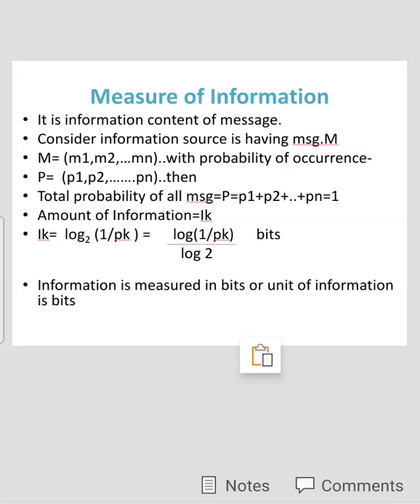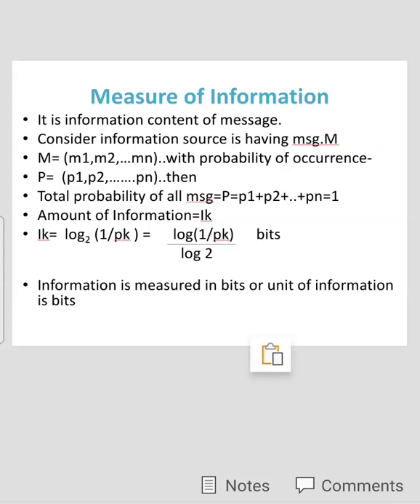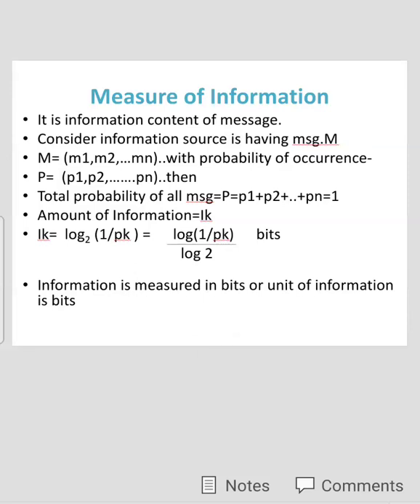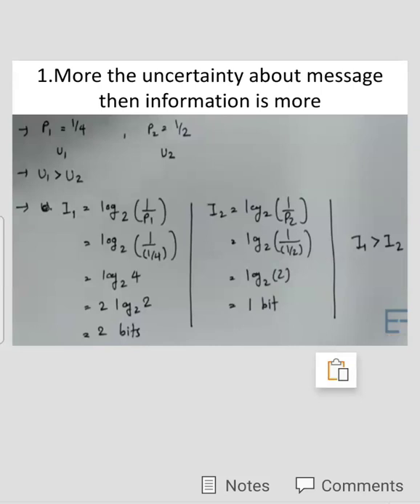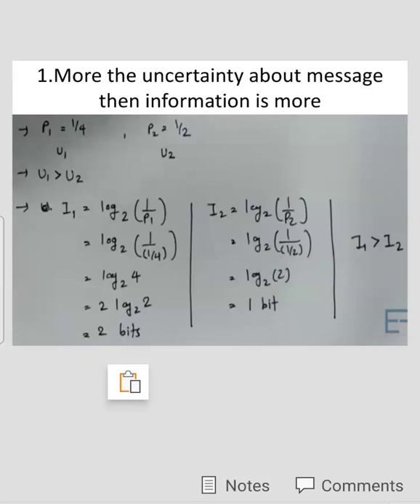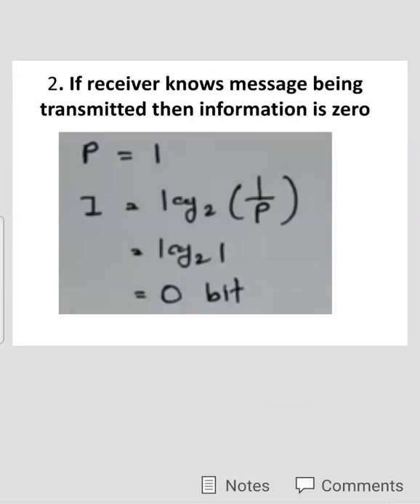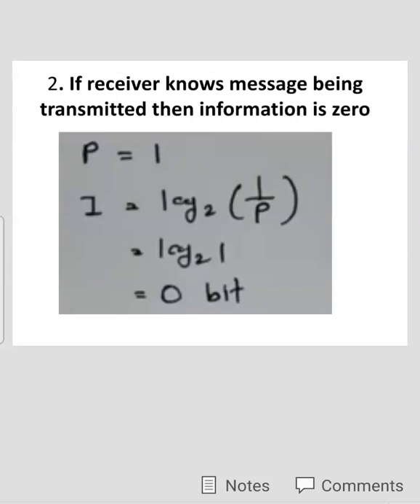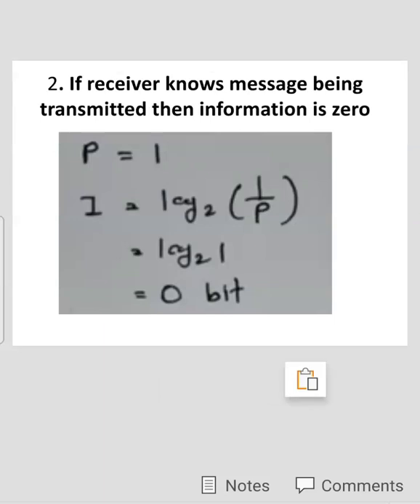Information Theory Basics Part 2